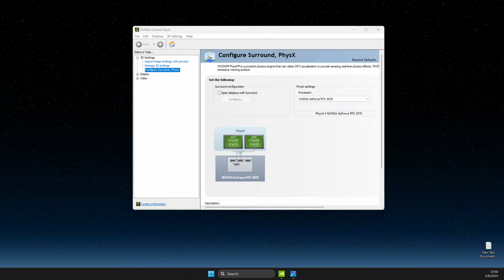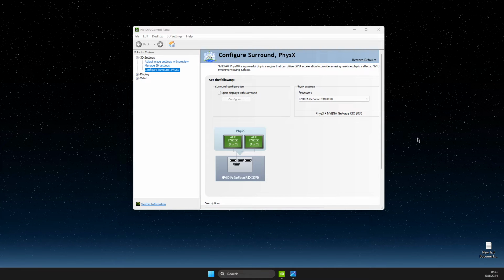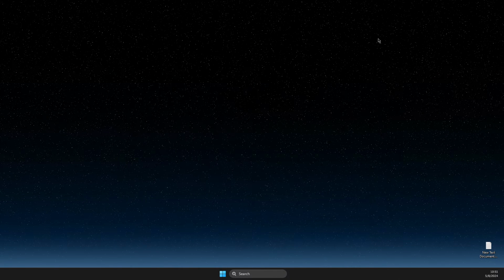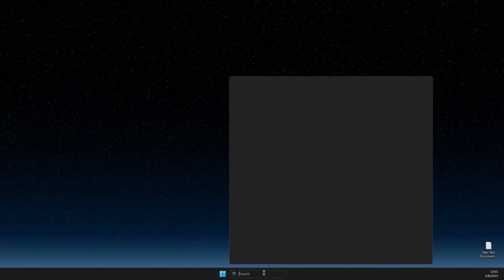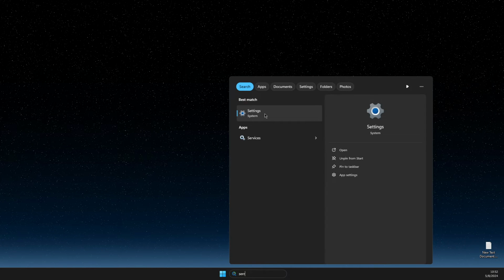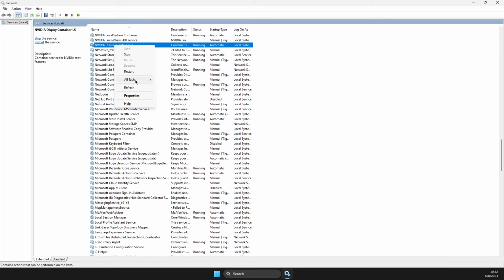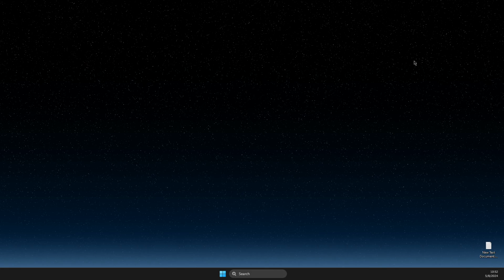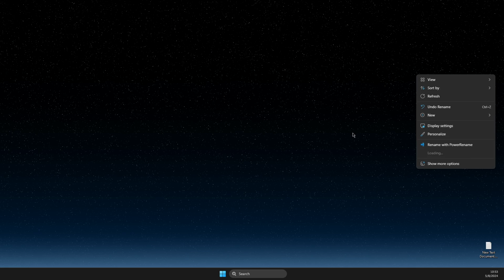Fix Nvidia Control Panel Only Showing 3d Settings - Full Guide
In this video I will show you how to Fix Nvidia Control Panel Only Showing 3d Settings It's really easy and it will take you less than a minute to do it!